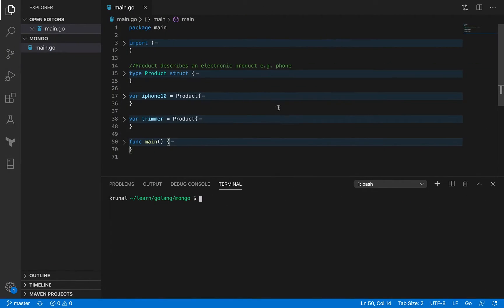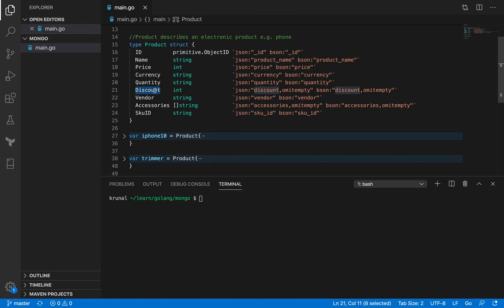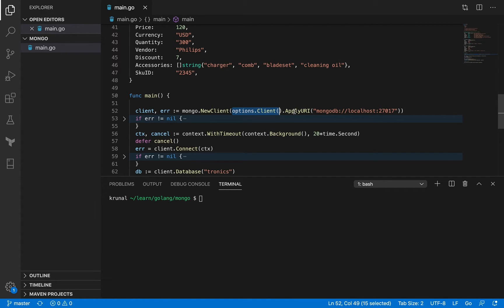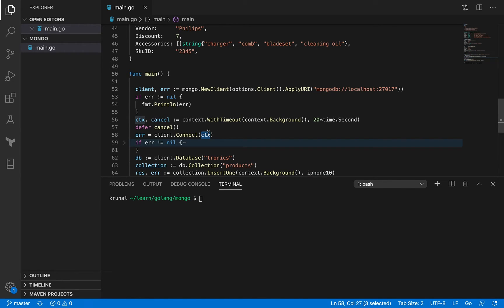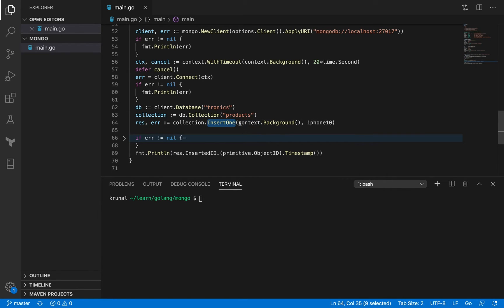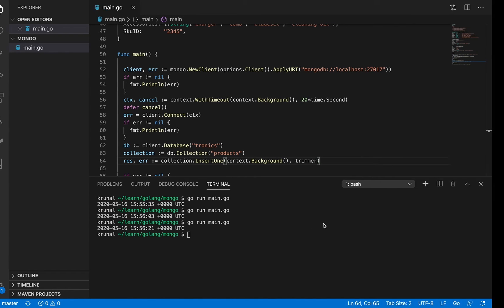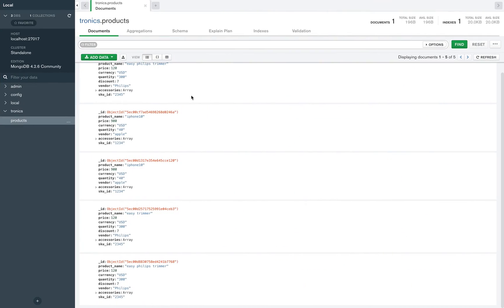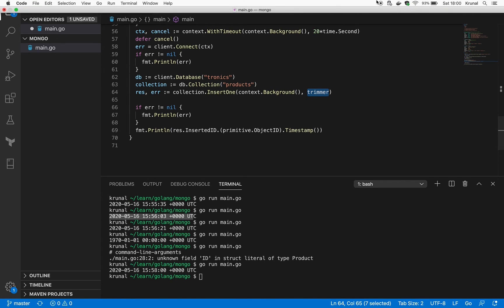RESTful API in Golang using Echo - connect to mongodb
Connect to mongodb using mongo-driver in go and create a collection and insert an item.